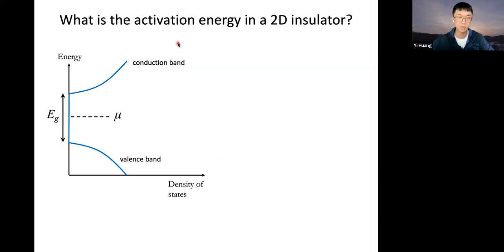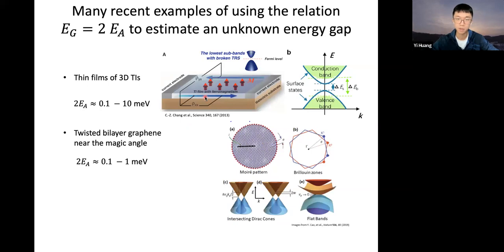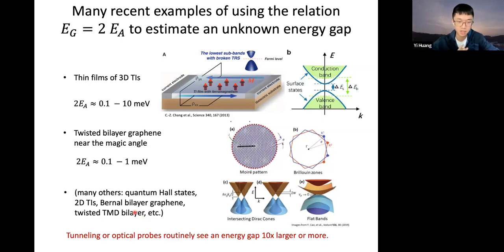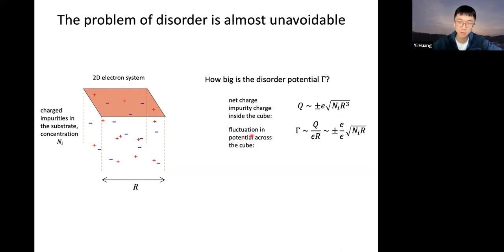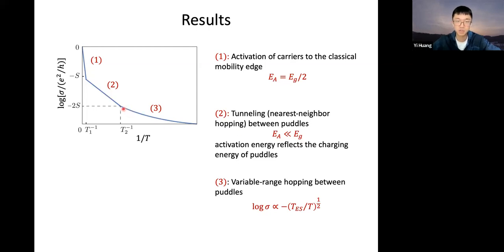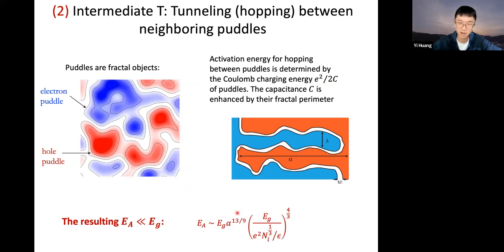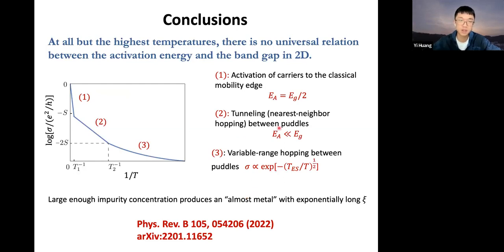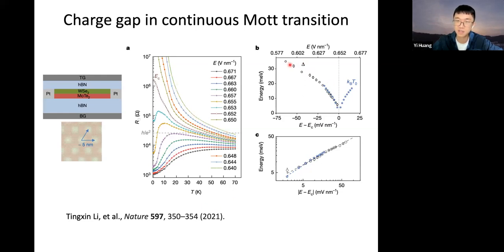“What is the relation between activation energy and band gap in a 2D insulator?” by Yi Huang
Authors: Yi Huang, Brian Skinner, Boris Shklovskii

What can one actually tell about the band gap from the activation energy for conductivity in a 2D material? At first glance, it seems like the activation energy should be equal to half the band gap if the Fermi level is in the middle of the gap. But this simple relation is often strongly violated in experiments, where it is common to observe a much smaller activation energy. In this talk, we will review some examples of relevant experiments in topological insulators, bilayer graphene, and Mott insulators in twisted moiré bilayers. We will show theoretically how disorder, even when present at a very low level, almost inevitably lowers the activation energy to a nonuniversal value that is parametrically smaller than the band gap. We will further show how a sufficiently large disorder can produce an apparent insulator-to-metal transition.